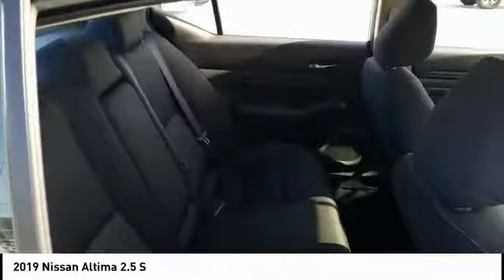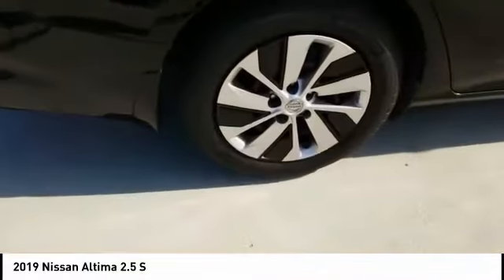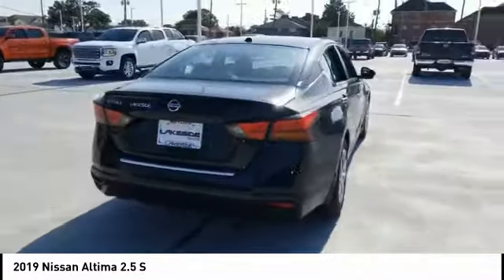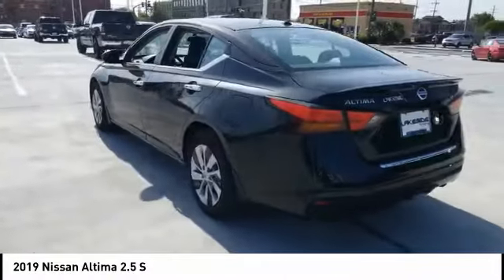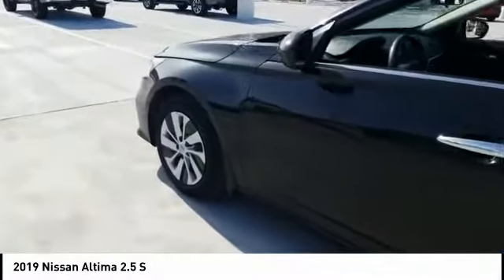2019 Nissan Altima Metairie LA 11603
2019 Nissan Altima 2.5 S

Lakeside Toyota
3701 North Causeway